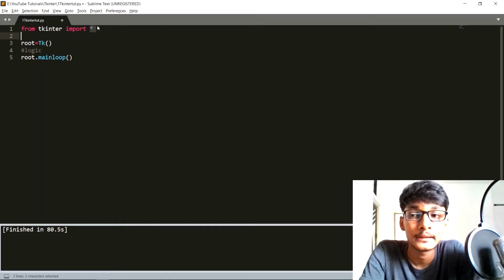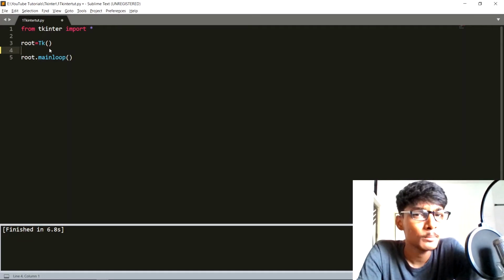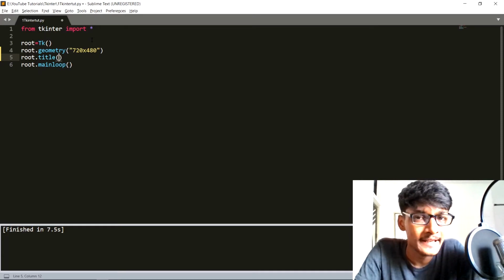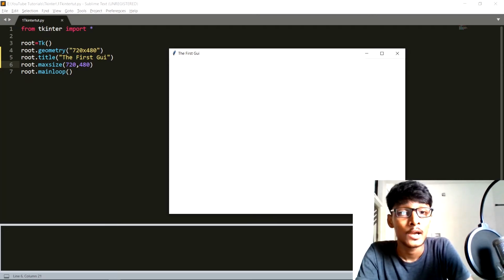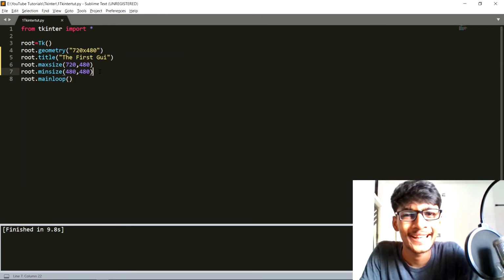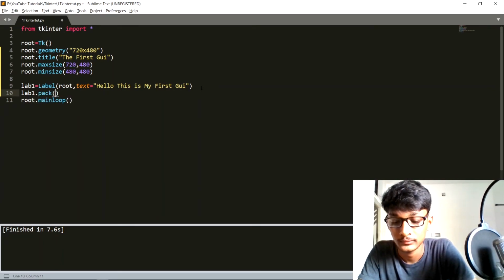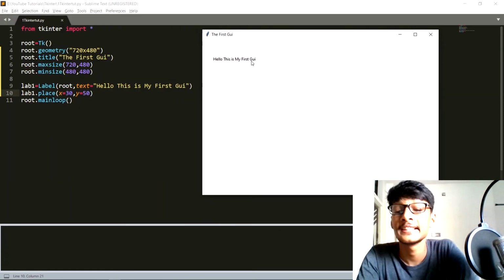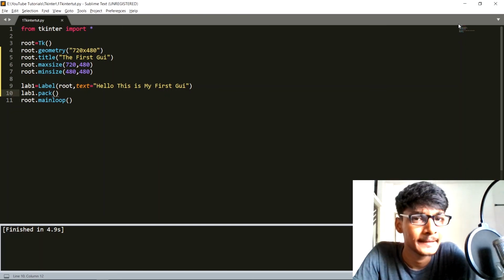Tkinter Label , Geometry , Pack ,Place ,Grid - GUI In Python Tutorial 2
Hey This is Second Video of GUI Development in Python in This Video We Are Going to Learn About Some Functions of Tkinter Library And Label Manger in Tkinter There  Are Three geometry manager Pack , Place and Grid So Lets Learn About That.

-Tags-
tkinter python
tkinter python tutorial
tkinter python gui tutorial for beginners
tkinter gui examples
tkinter place method